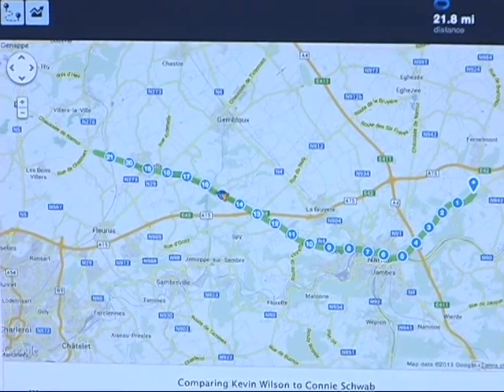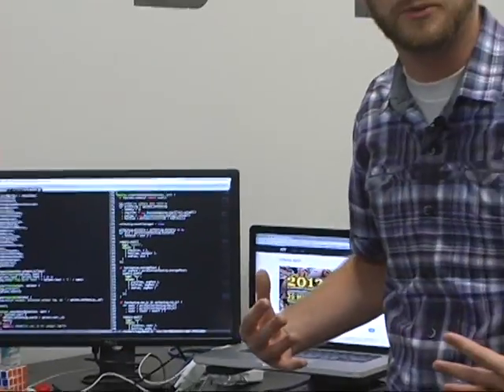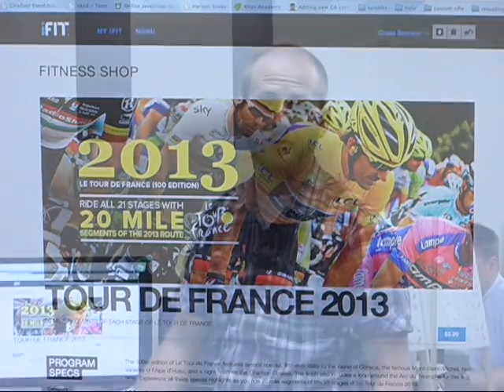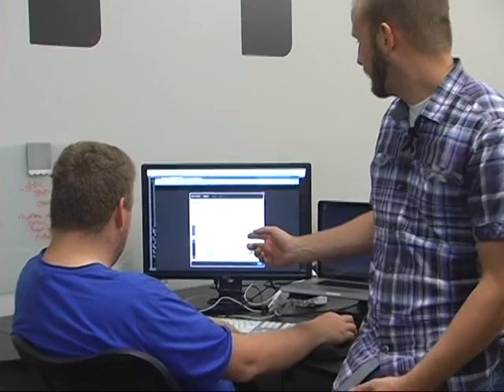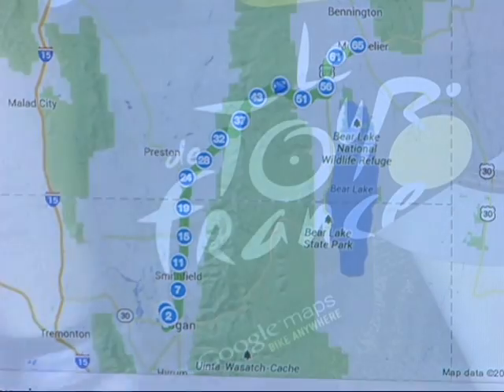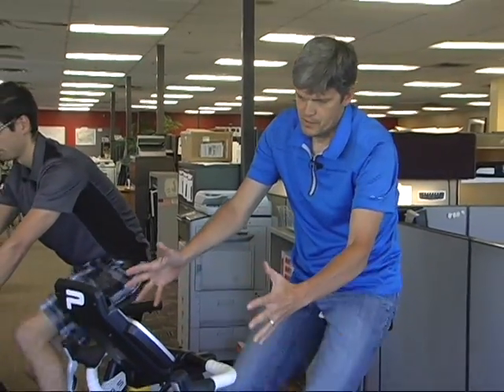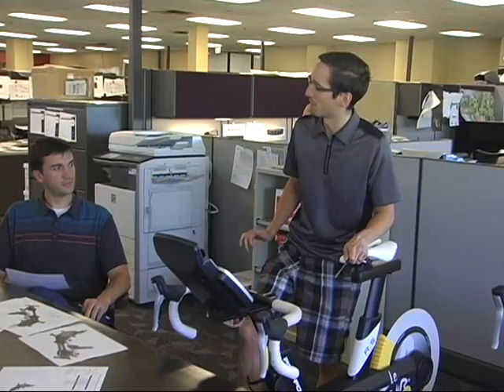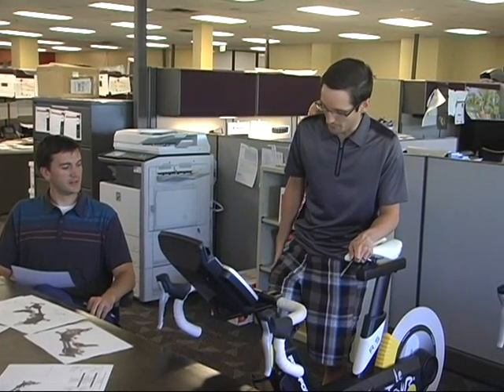ProForm Tour De France Bike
Accelerate your performance on the official training bike of Le Tour de France: The ProForm® TDF Centennial. Powered by Google Maps™ and engineered with stunning 20 percent incline and decline capability, a built-in power meter, and SMR™ Silent Magnetic Resistance-this is the only training bike with the technology, intelligence, and power to take you to the summit.